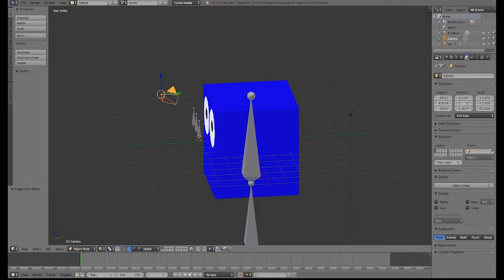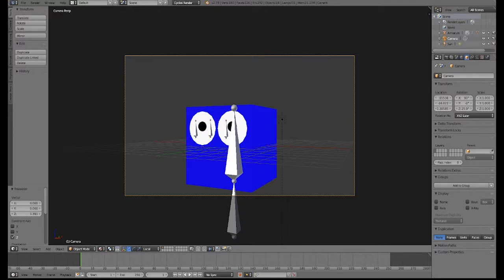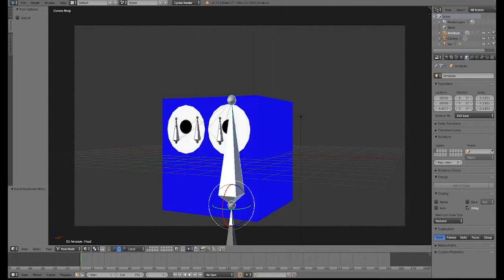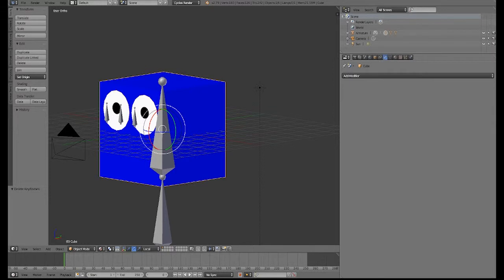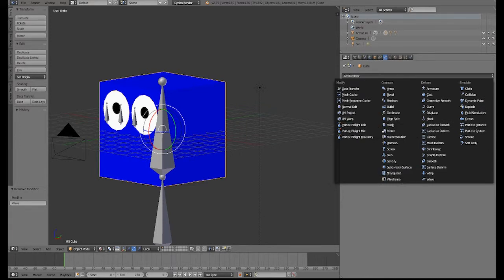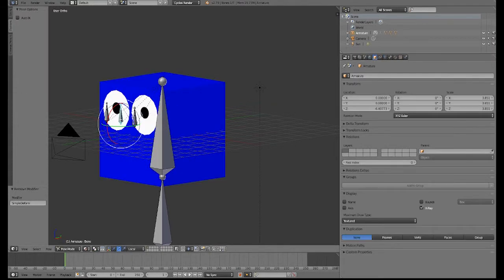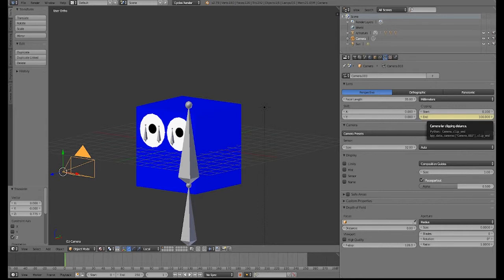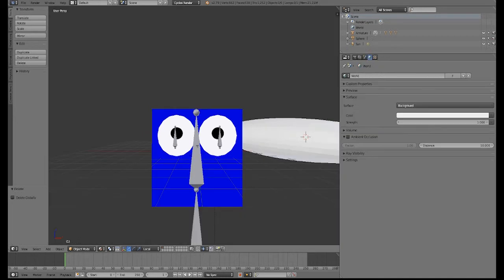Let's Learn Blender Episode 2: Try Pressing "I".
And some more stuff to do with Cameras too. But mostly pressing "I".